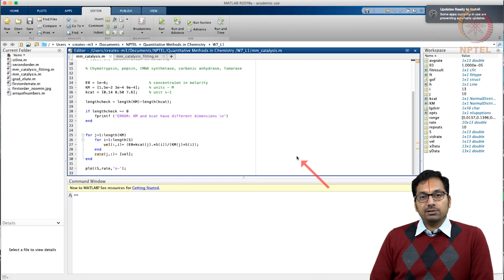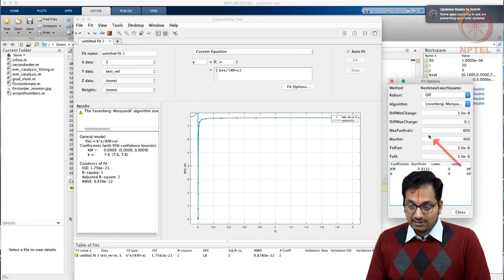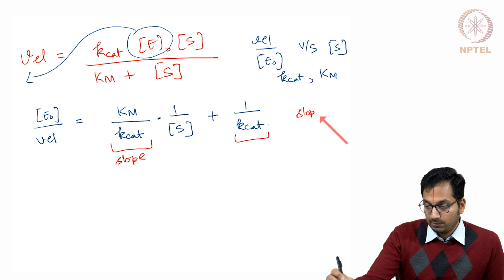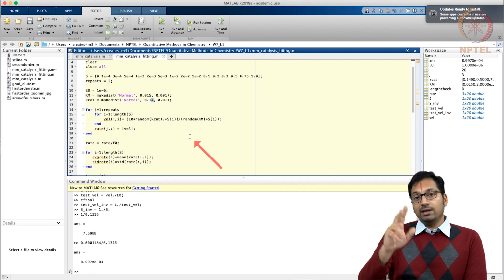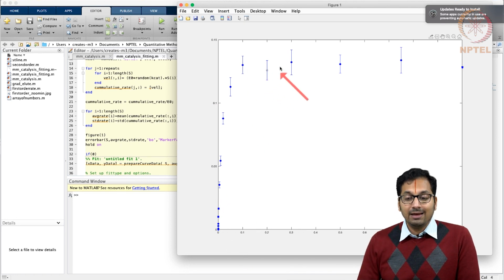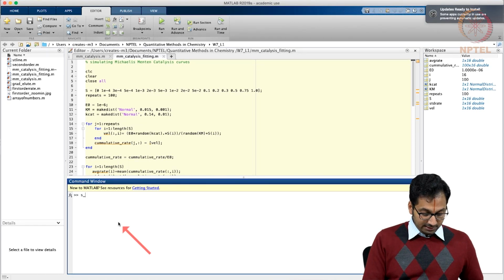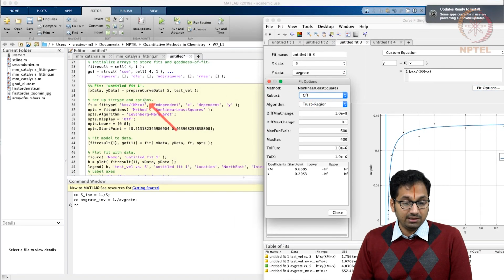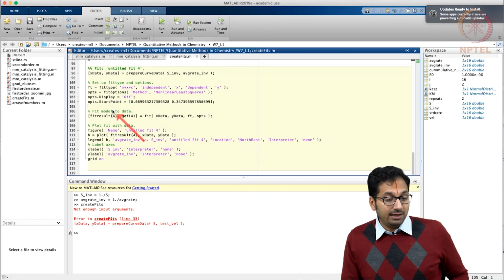Curve fitting and simulating with variance for the Michaelis Menten kinetics using MATLAB